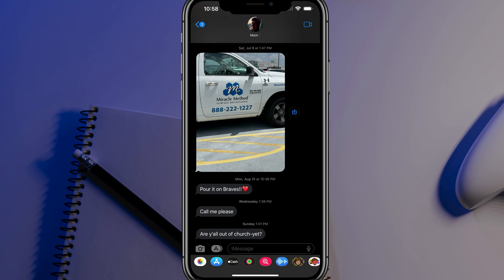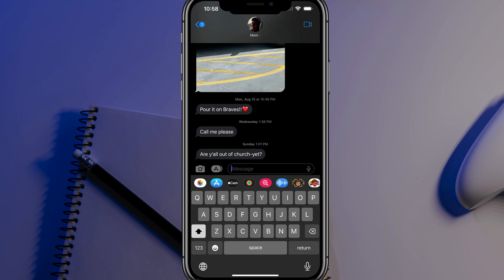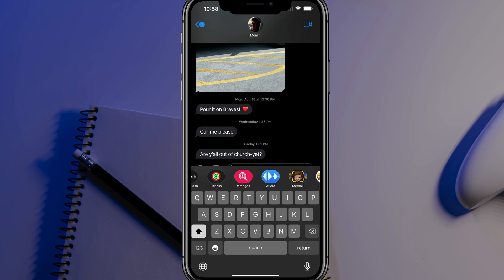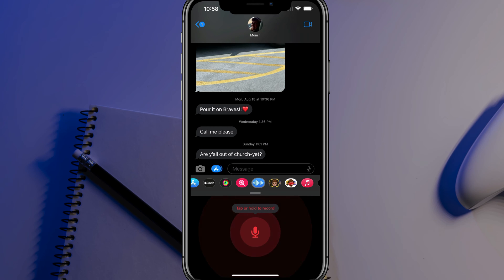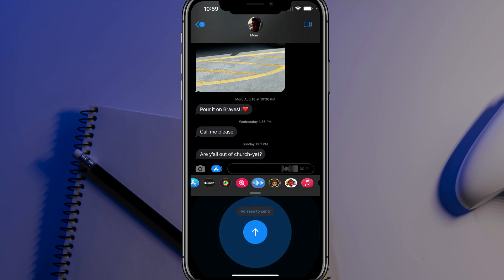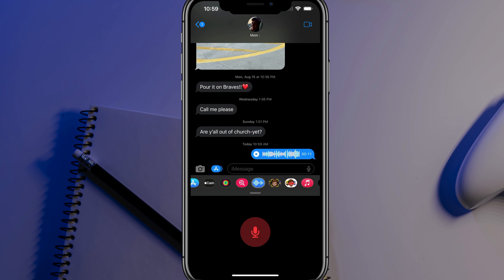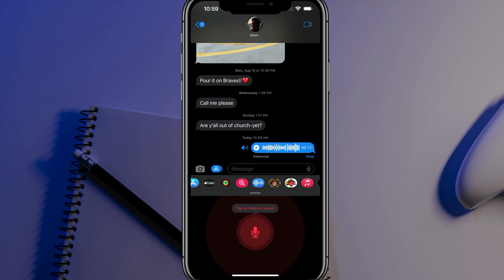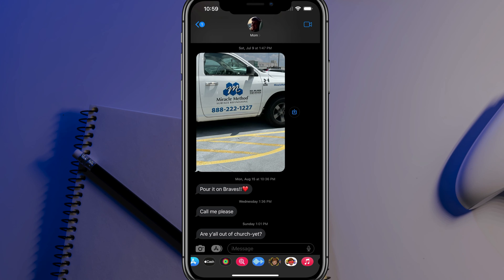How To Send Audio Messages On iPhone - Quick and Easy Tutorial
In this video tutorial, I show you how to send an audio message on iPhone. This allows you to record your voice in the messages app and send over the audio to the person you are talking with.